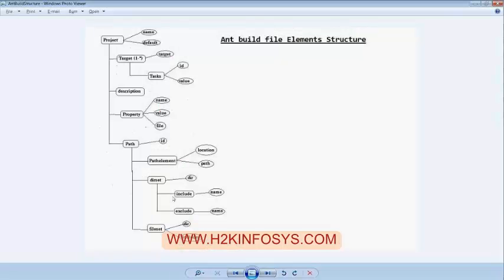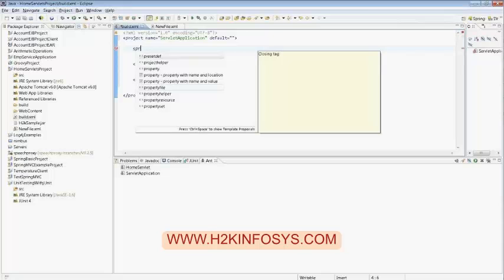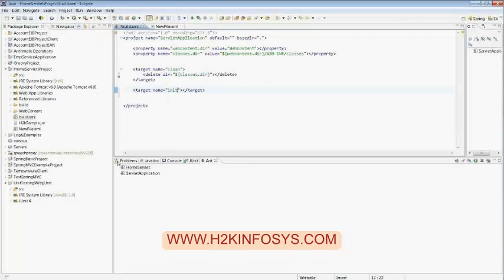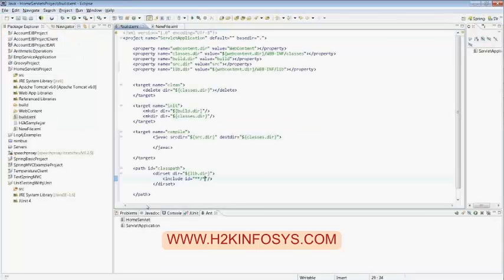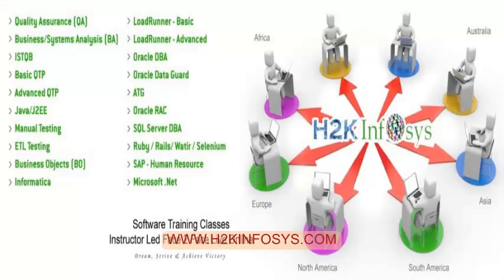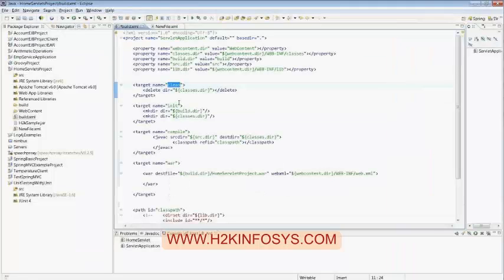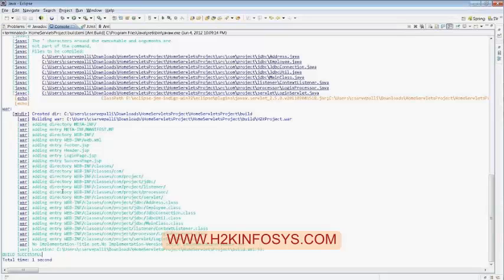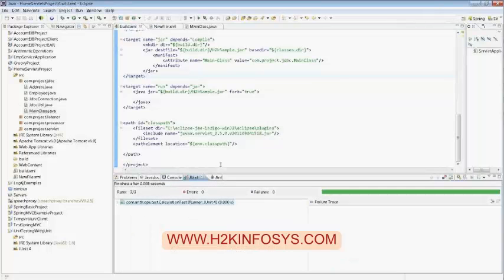Java | Java Ant | ANT Build File Element Structure | Java Online Training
H2Kinfsoys Java Online Training Course Advantages:
100% Job Oriented Training

This is one of our live Java class recording video, in this Java Video Tutorial will cover Apache ANT File. Apache Ant is a software tool for automating software build processes. It is similar to Make but is implemented using the Java language, requires the Java platform, and is best suited to building Java projects.

Second session of the video of the ANT Build File Element Structure. which gives the information of the how the jar File execute in the Ant file.

H2Kinfosys.com
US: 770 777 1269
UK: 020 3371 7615